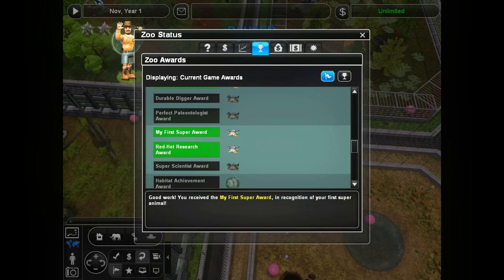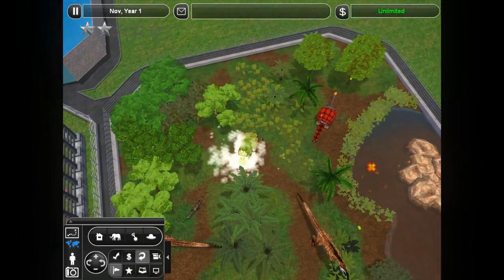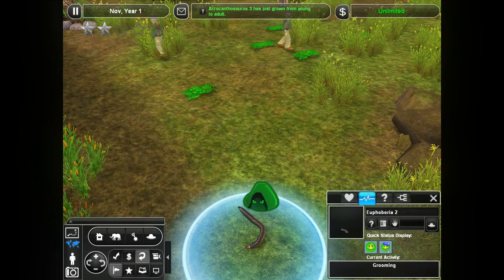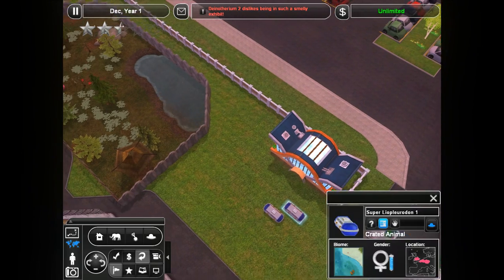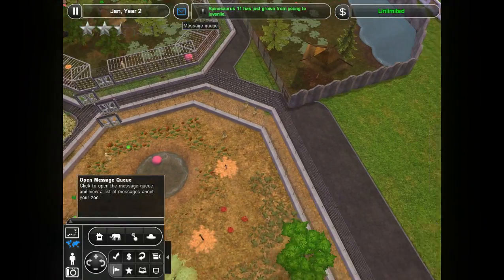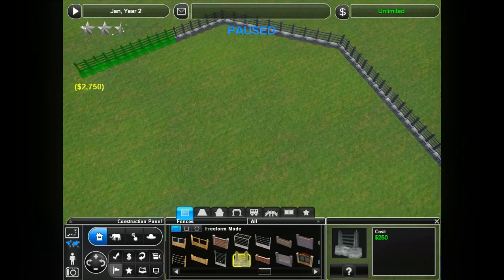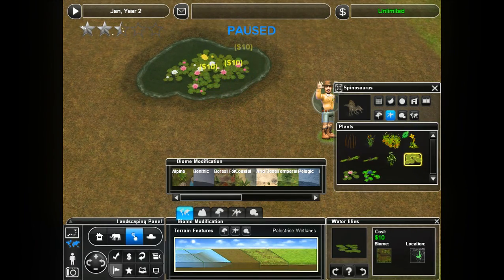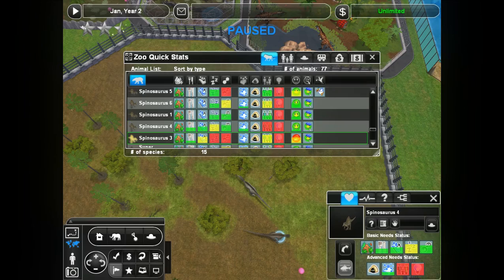Zoo Tycoon 2 Episode 2: The not so pink Dinotherium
Who knew Deinotherium could be so much trouble